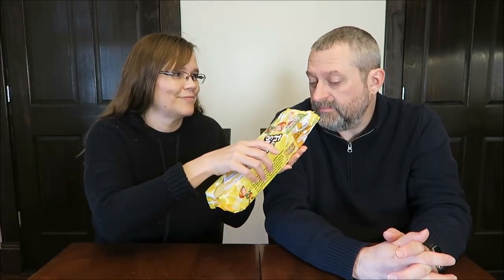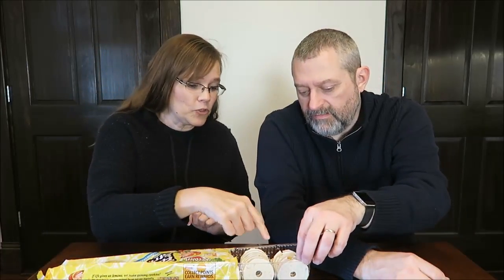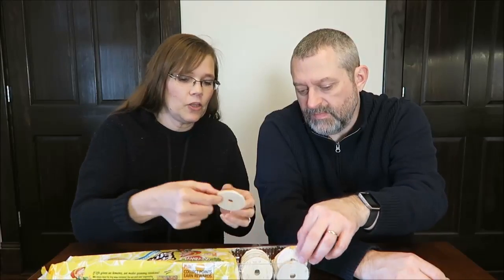Fudge Stripes Cookies: Lemon Cream Pie Review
This is a taste test/review of the limited edition Fudge Stripes Cookies in the Lemon Cream Pie flavor. They were $2.48 at Walmart. 2 cookies = 140 calories